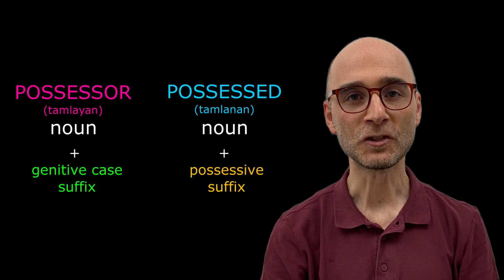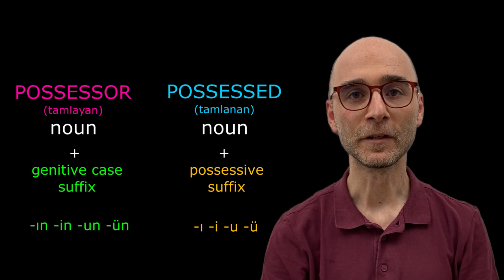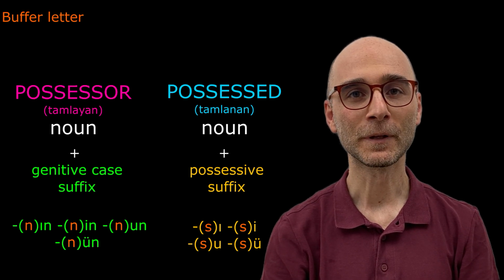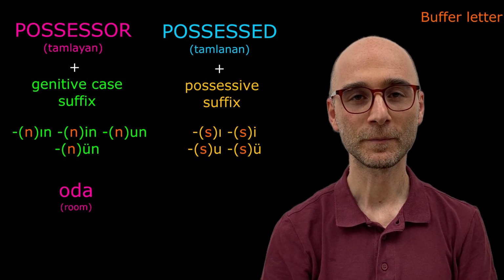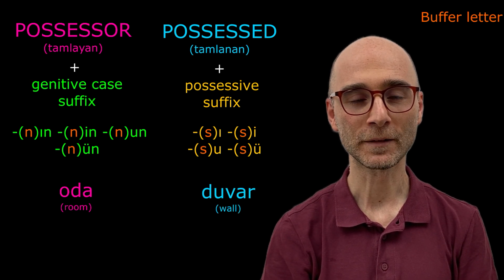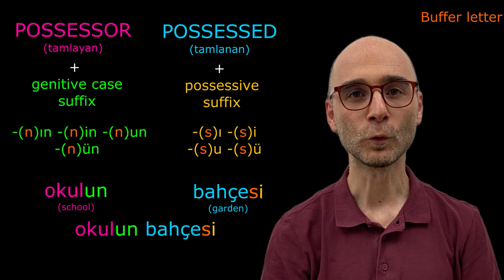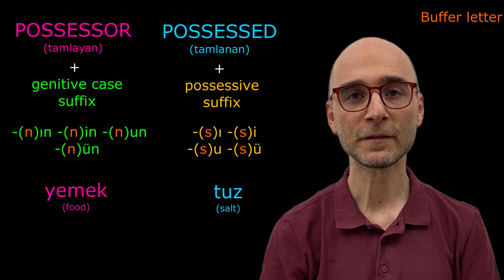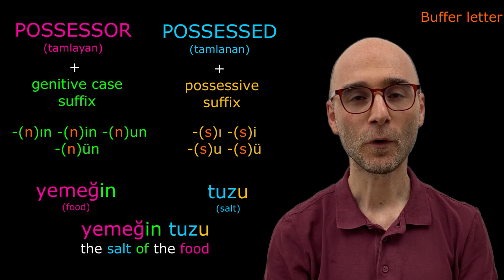Turkish Grammar: Genitive-Possessive Constructions Explained | Belirtili İsim Tamlaması | Part 1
Learn how possessive phrases work in Turkish, using Belirtili İsim Tamlaması.
This lesson shows how to express “whose” and “of” relationships in Turkish, with clear examples like “the car’s door” and “my goal.”
Designed for English speakers learning Turkish grammar, Part 1 focuses on the core structure and suffix logic.

00:00 Welcome to the video
00:55 How to form genitive possessive constructions
02:36 Example of construction using buffer letters
06:05 Personal pronouns as the possessors
07:40 short quiz